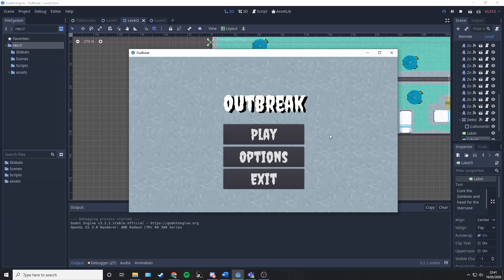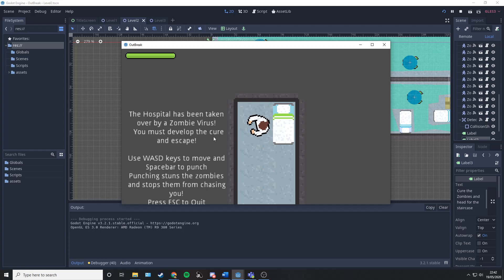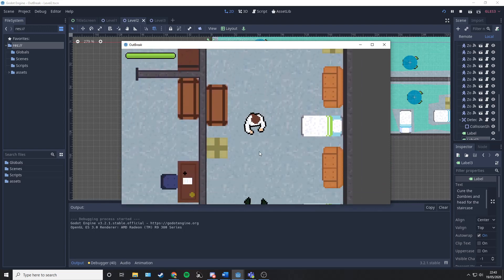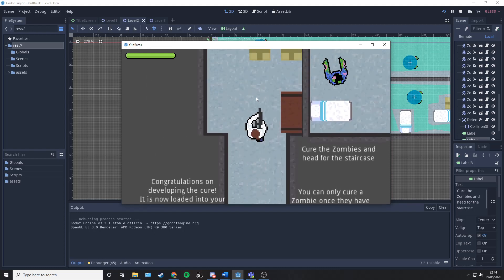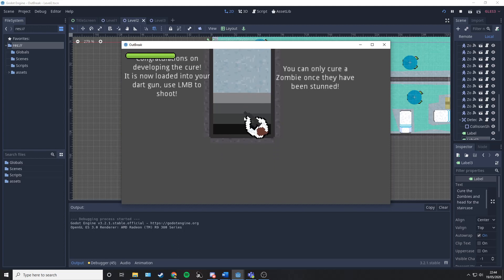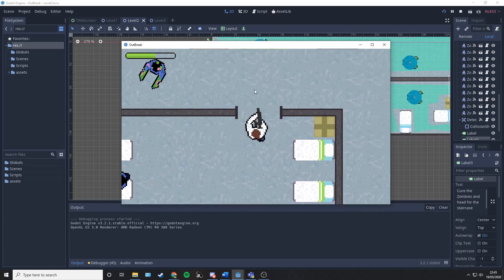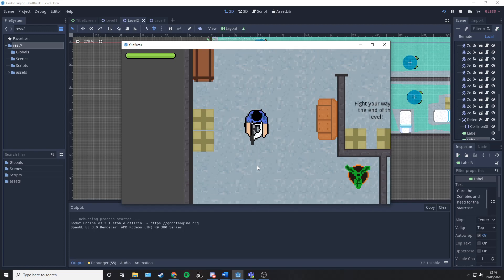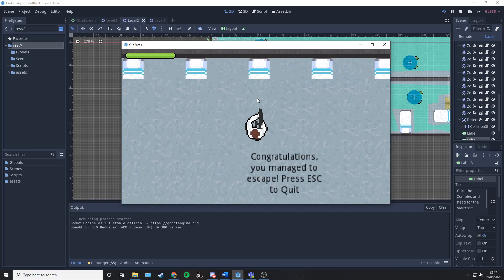OutBreak by Gregor Mitchell